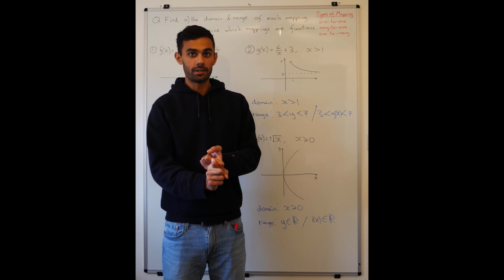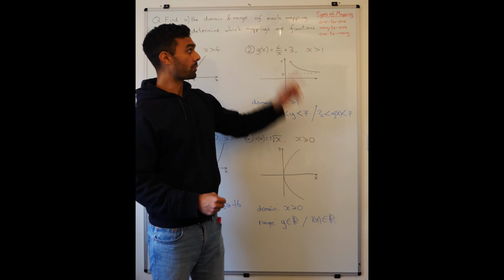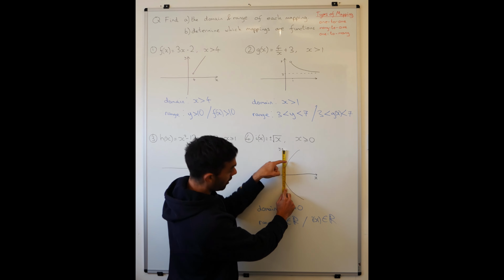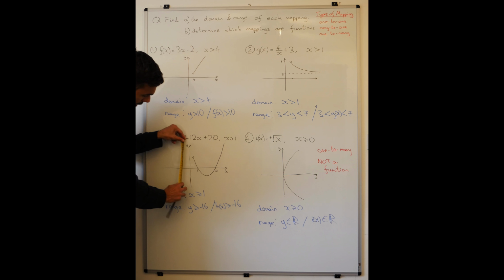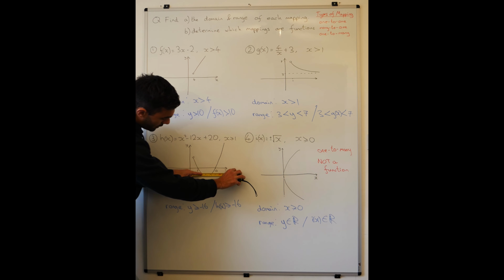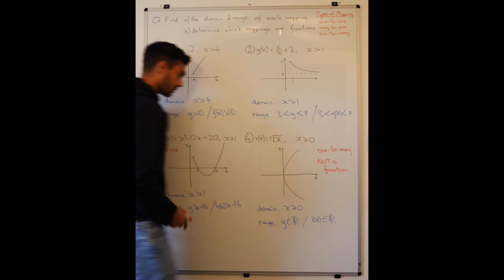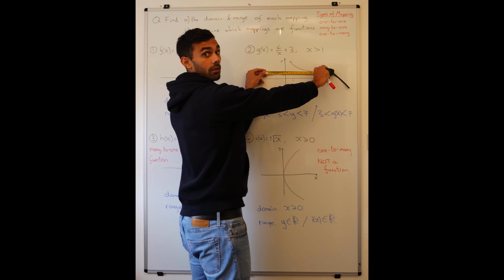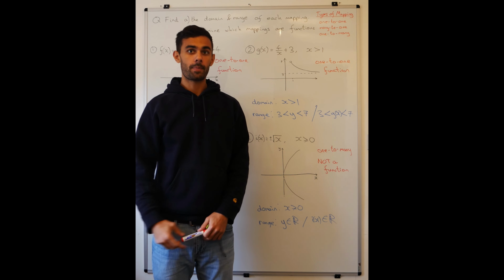Is it a One-to-One, Many-to-One or One-to-Many Mapping? Using a Graph.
What does one-to-one, many-to-one and one-to-many mean? How can you identify whether a mapping is a function? Watch to find out.

Find exam questions on functions at